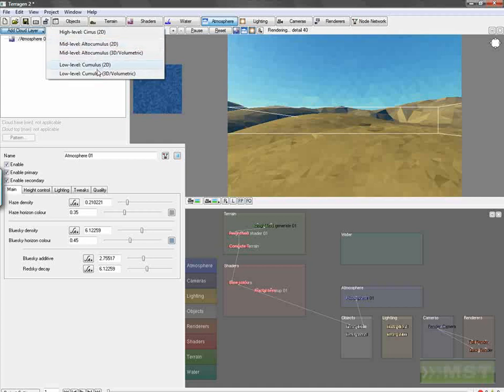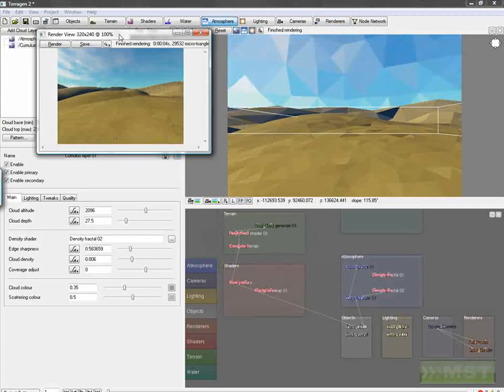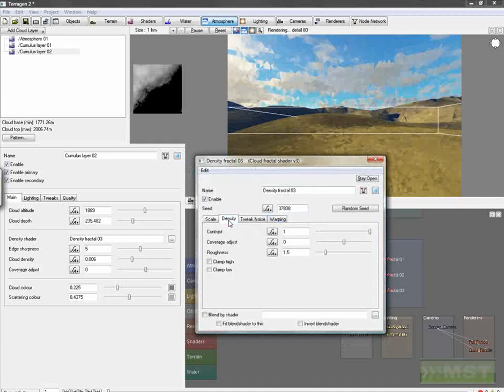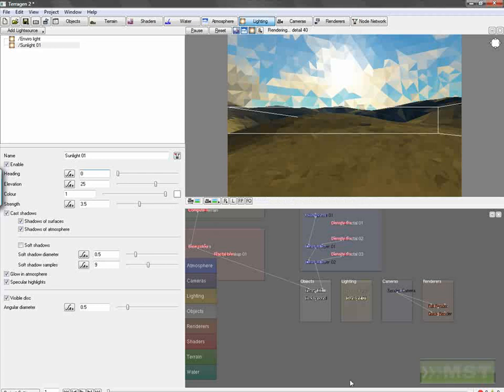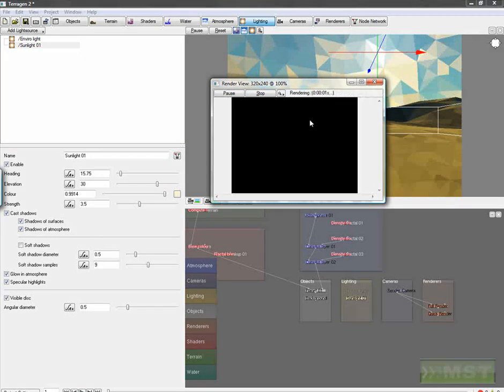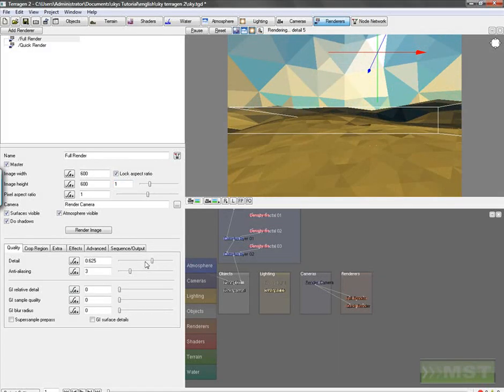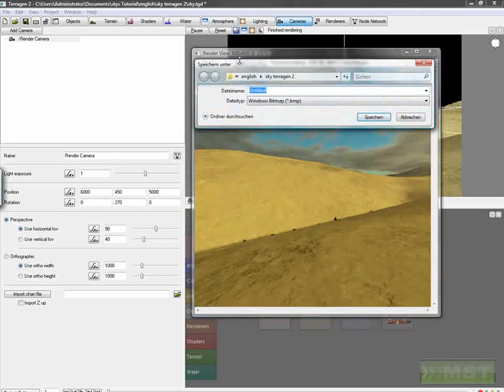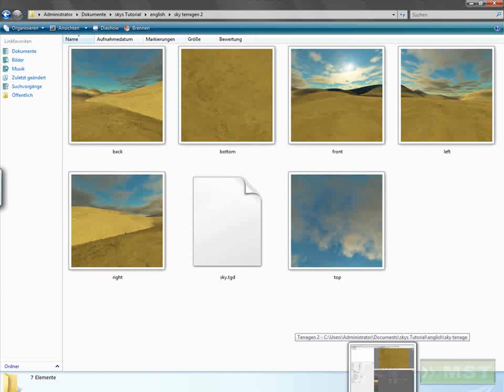skybox rendering Terragen + using in HLAE TG2 Part2 (english)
In the following tutorial i want show you how you can
render a sky with terragen 0.9/2 and use that in HLAE.

I want say "thank you"  to ripieces, who realized that
Sky Manager and greetz to TNK, CND and
all I have forgotten :)
Tutorial by msthavoc
Previews